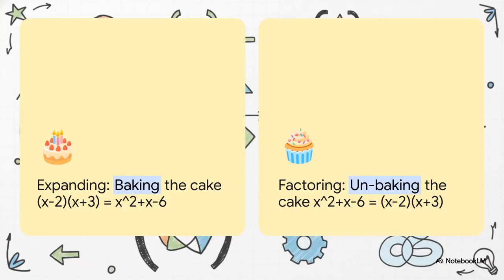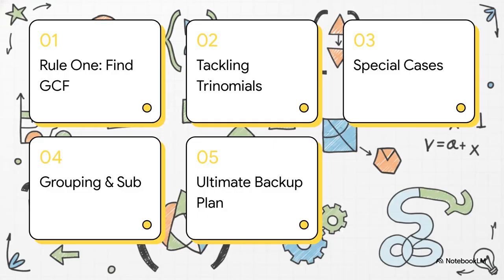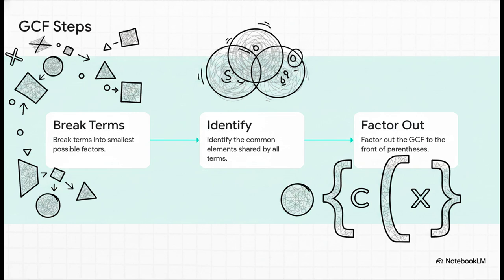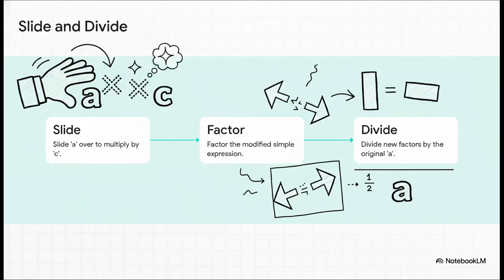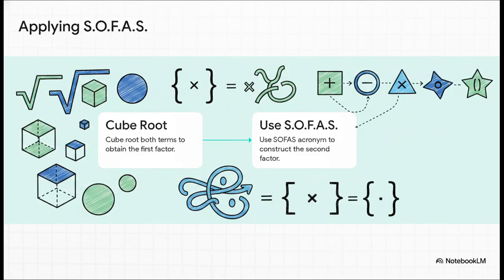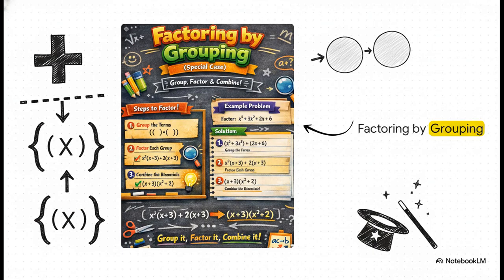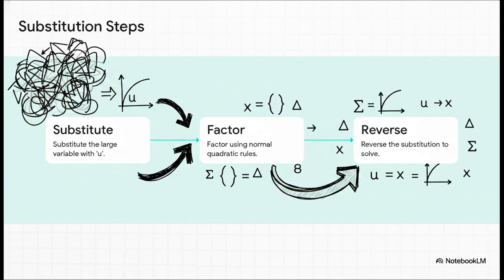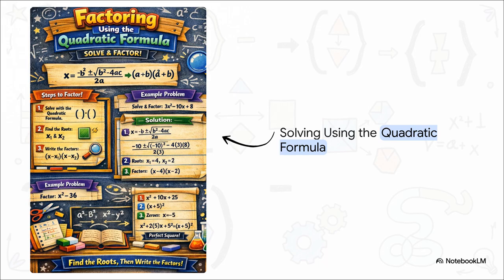Factoring quadratic equations-PRISM STEM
Unlock the power of factoring as we break down one of algebra’s most important techniques for solving quadratic equations. This video walks you through the entire process—from recognizing a quadratic expression to applying the zero‑product property to find real solutions with confidence.

You’ll learn how to:

Identify when a quadratic can be solved by factoring

Pull out the greatest common factor (GCF) to simplify tough problems

Factor trinomials with leading coefficients of 1 and greater than 1

Use factoring by grouping for more complex expressions

Spot and factor special patterns like the difference of squares

Check your solutions and avoid common mistakes